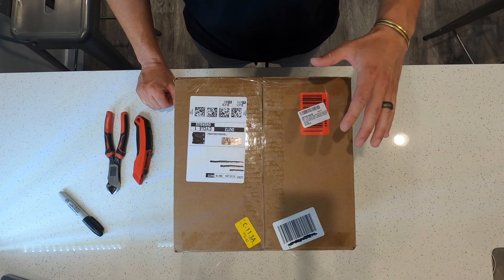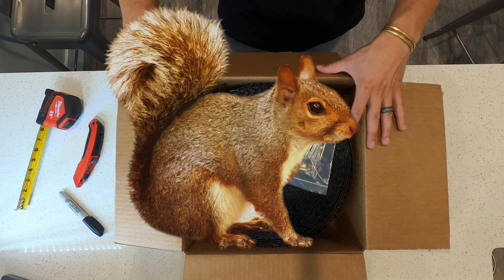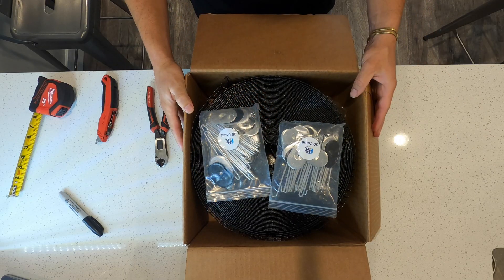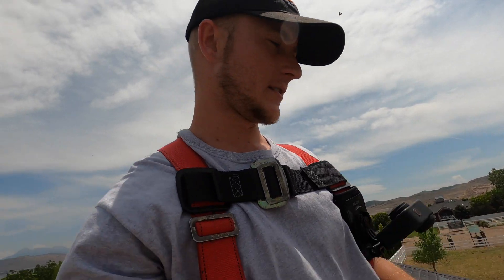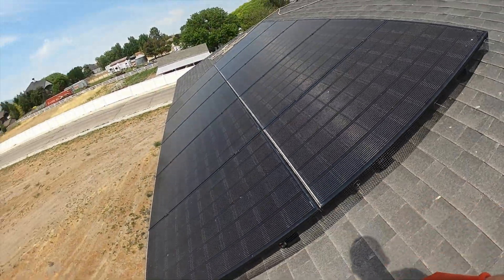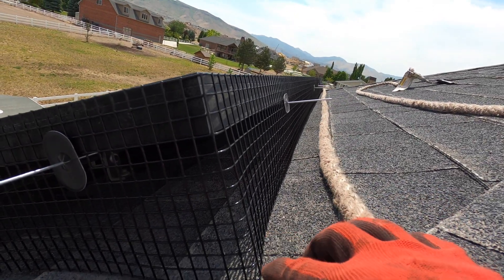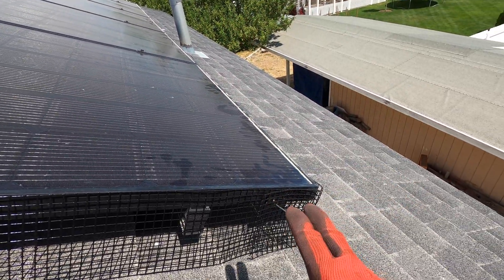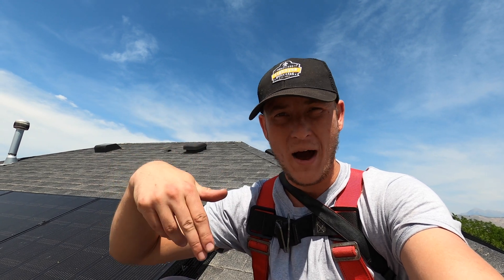How to Add A Screen Around Your Solar Panels - Solar Panel Pest Protection Kit Review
In this video, ill be showing you a screen I bought off amazon that can be installed around the solar panels on your roof in order to keep the birds, squirrels, and pests out.

Below is an amazon link to the products I used and my favorite clips and cable ties.

Solar panels are a great investment for a variety of reasons, but they can be vulnerable to pests like birds, rodents, and insects. Protective screens are a cost-efficient solution that offers several benefits, making them a smart investment for any solar panel system.

Protective screens help prevent pest infestations and debris accumulation, reducing the need for maintenance and ensuring that the panels receive maximum sunlight. This improves solar panel efficiency, saving money on electricity bills in the long run.

Protective screens also increase safety by reducing the risk of accidents and injuries during maintenance. By adding protective screens to your solar panel system, you can ensure that it operates optimally for years to come.

To optimize for SEO, it's essential to use relevant keywords and phrases. In this case, keywords like "protective screens for solar panels," "solar panel maintenance," and "solar panel efficiency" are all relevant. Using these keywords in the title, meta description, and throughout the article will help it rank higher in search engine results pages.

In addition, adding internal and external links to relevant sources can also improve SEO. For example, linking to reputable sources that discuss the benefits of protective screens for solar panels can provide valuable information to readers and improve the article's ranking.

To summarize, protective screens are a cost-efficient solution that offers several benefits for solar panel systems. By optimizing the article for SEO, it can reach a wider audience and provide valuable information to those looking to invest in solar energy.

Welcome to Solar Goat, the channel dedicated to all things solar! I'm Brandan Sirrine, and I'm excited to share my passion for DIY solar projects with you. On this channel, you'll find informative how-to videos, product reviews, and plenty of DIY content to help you harness the power of the sun and save money on your energy bills.

As a solar energy enthusiast, I started "Solar Goat" to provide a community where we can all learn about and discuss our shared passion for clean energy. Whether you're a seasoned DIYer or just starting out, our channel offers helpful tips, tricks, and tutorials to make your solar panel installation experience seamless.
Join the solar revolution and become a part of the Solar Goat community today! Let's harness the power of the sun and make a positive impact on the world together.